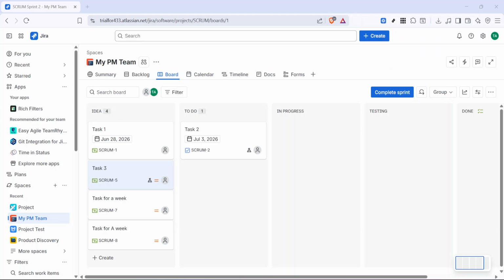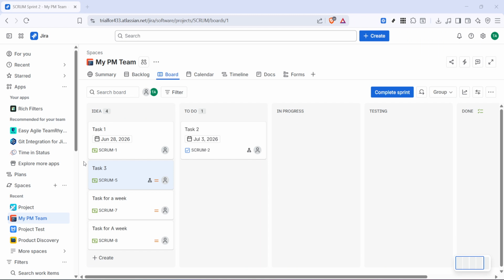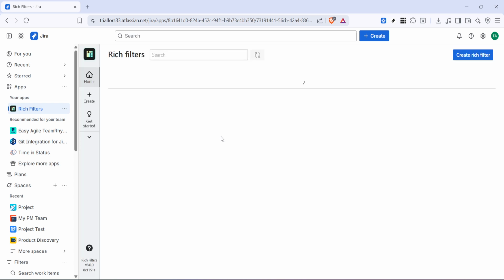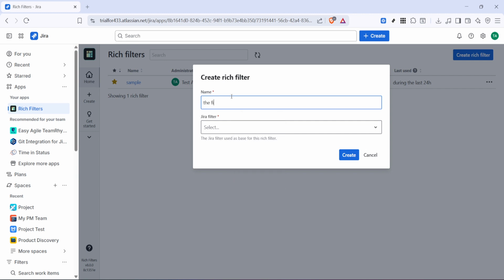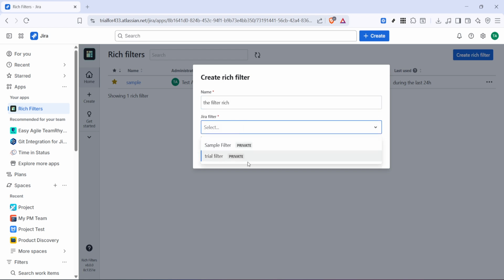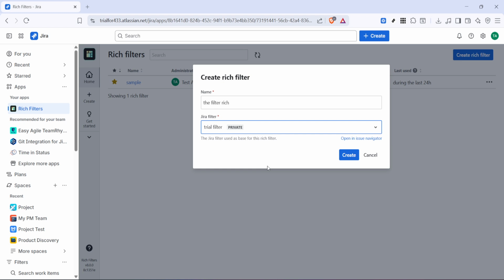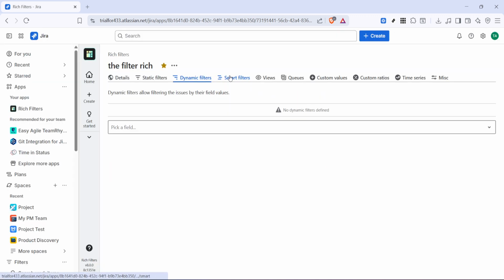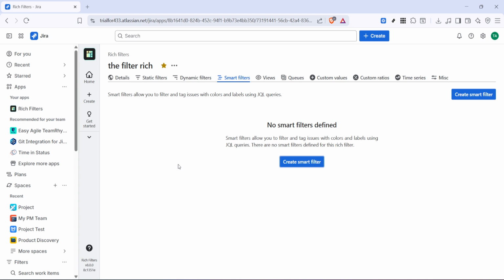How to Create Rich Filters in Jira Dashboard (Step By Step 2026)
How to Create Rich Filters in Jira Dashboard